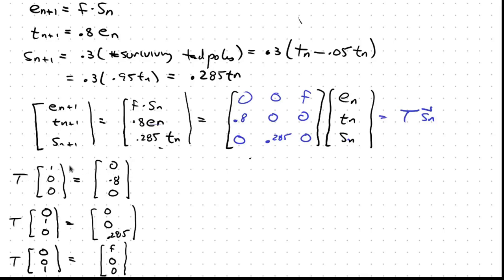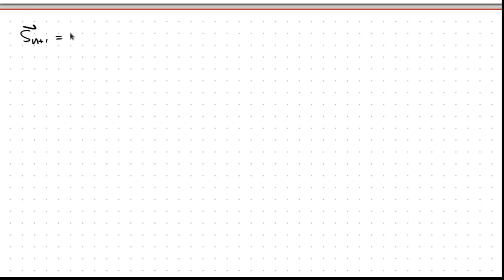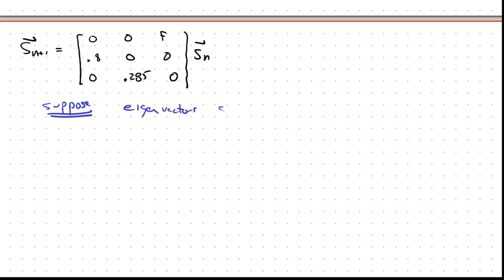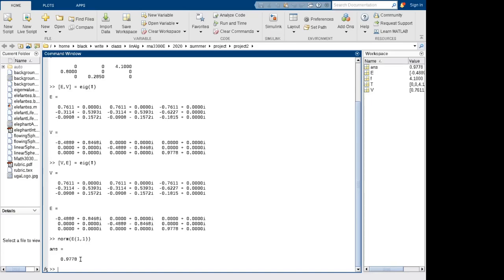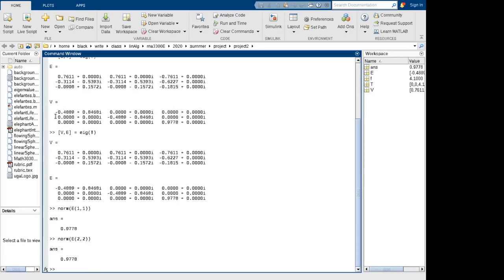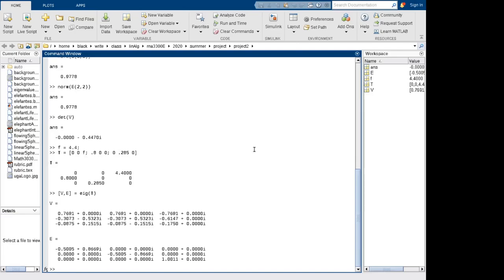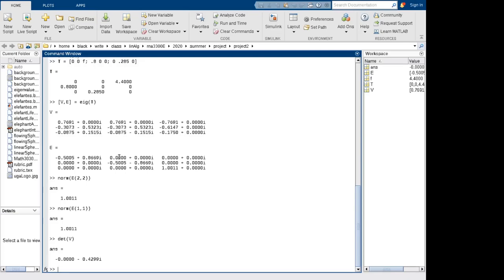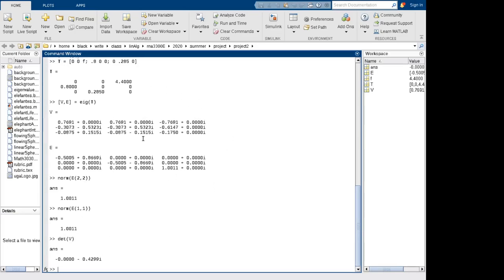Project 2 - One more example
Another example is provided for using a linear model for a life stage approximation of a population.